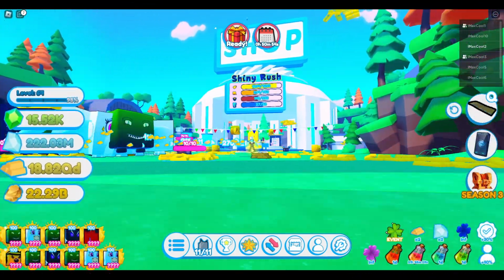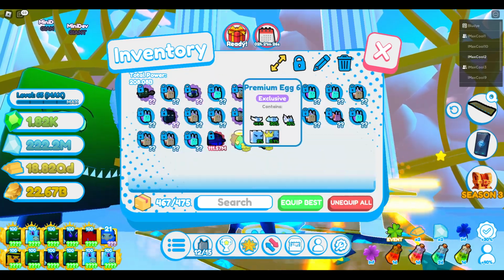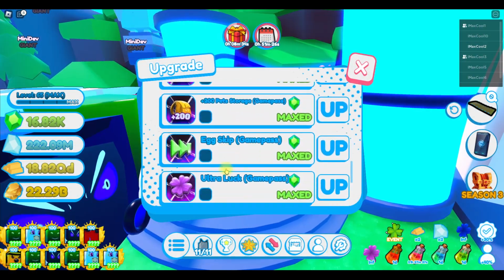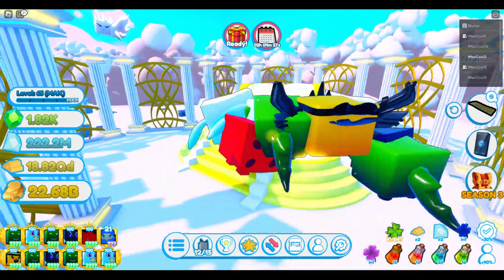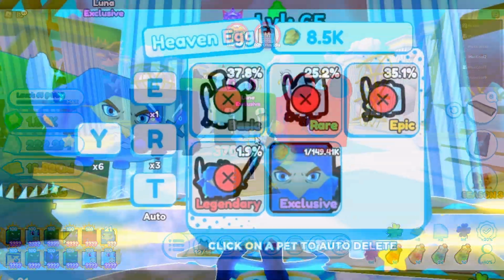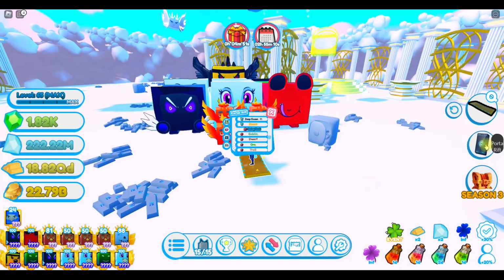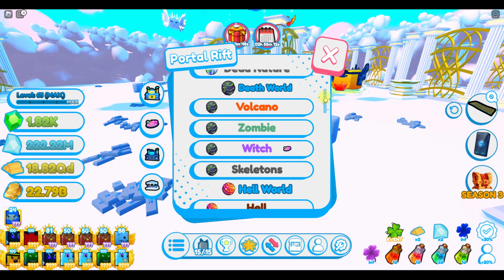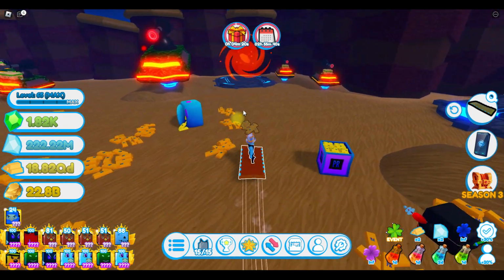Heaven Update First ever HUGE Angel Soldier Hatched - Pet Rift - Roblox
Pet Rift Roblox New Update is here! All current codes! Level Cap increase to 65! New Calendar that rewards Premium Eggs! New Pet Equip at the Free to Play F2P upgrades! New Heaven area, with new chest and egg to hatch new pets! This update is Awesome!